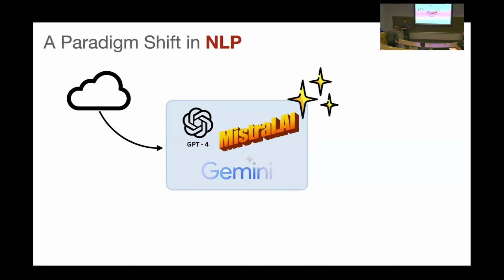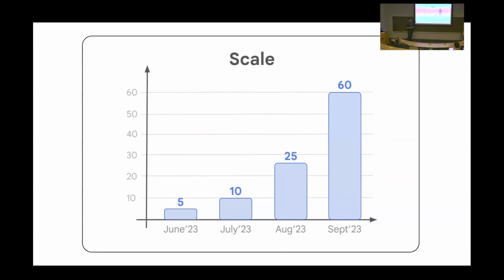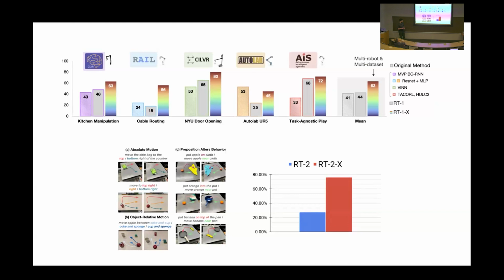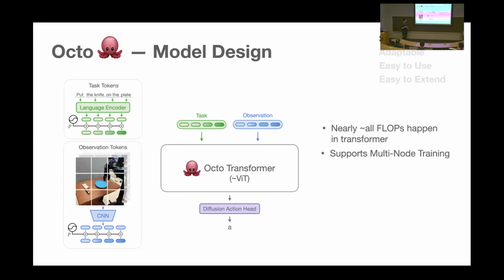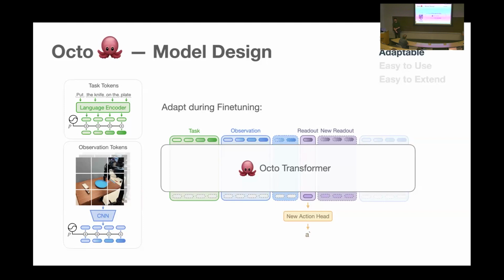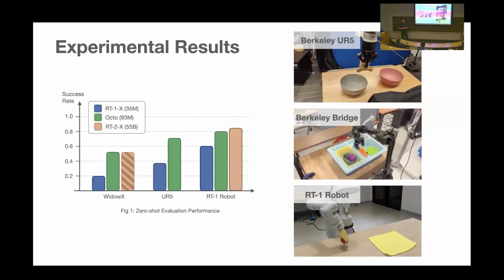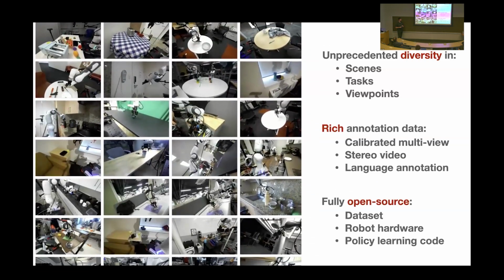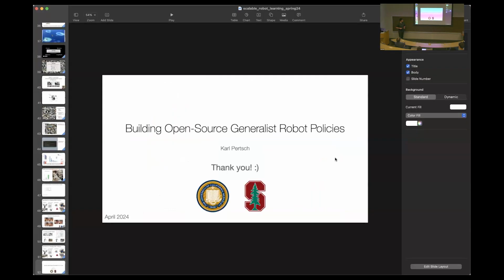Spring 2024 GRASP SFI - Karl Pertsch, University of California, Berkeley and Stanford University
“Building Open-Source Generalist Robot Policies”

ABSTRACT
Generalist robot policies, trained on large and diverse robot datasets, have the potential to transform how robot learning research is done: in the same way that current models in NLP are almost universally derived from pretrained large language models, future robot policies might be initialized from generalist robot models and finetuned with only modest amounts of target domain data.

In this talk I will discuss our efforts on building such generalist robot policies. I will focus on two key ingredients: data and models. On the data side, I will discuss our recent works on building the largest open-source real robot manipulation datasets to date, the Open X-Embodiment dataset and DROID, with a total of 2M+ robot trajectories. On the model side, I will summarize our learnings from building RT-X and Octo, the first generalist robot policies trained on the Open X-Embodiment dataset. I will discuss their current limitations and outline important steps for future research towards ubiquitous robot foundation models.

PRESENTER
Karl Pertsch is a postdoc at UC Berkeley and Stanford, jointly advised by Sergey Levine and Chelsea Finn, where he focuses on building robot foundation models. Karl obtained his PhD from USC, advised by Joseph Lim. During his PhD he interned at MetaAI and Google Brain. He is a recipient of a Fulbright Scholarship and the CoRL’20 best paper presentation award.